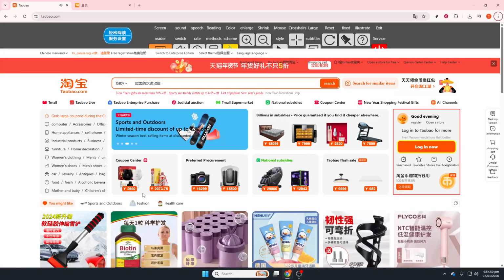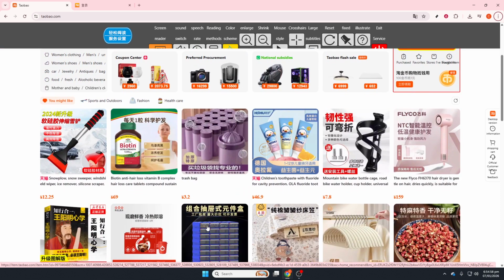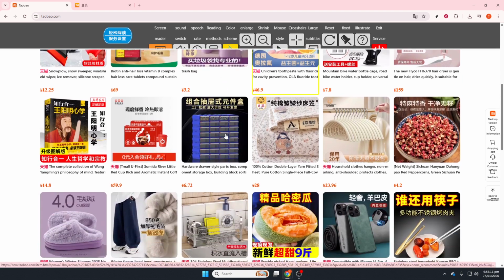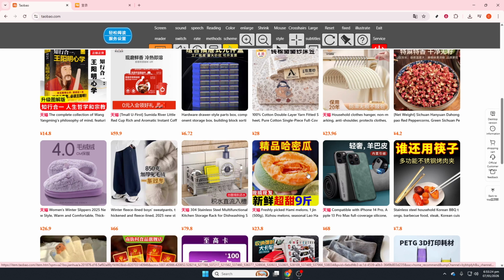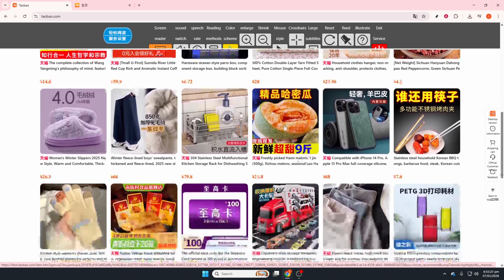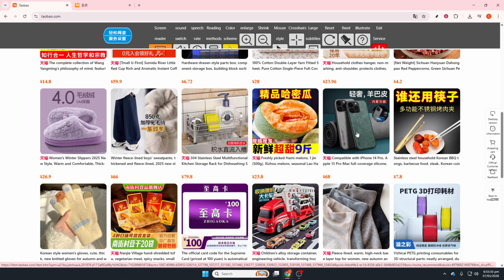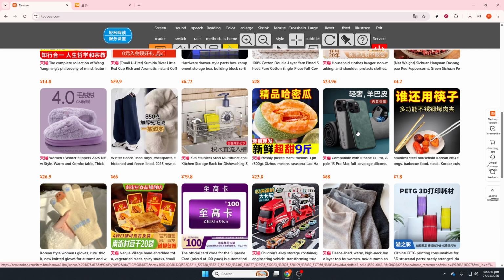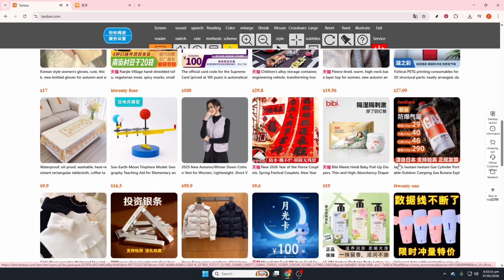How To Clear Taobao Cart 2025 Step by Step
Is your Taobao cart a mess of expired links and "out of stock" items? 🗑️ In this video, I walk you through the updated 2026 Step-by-Step Guide on How To Clear Your Taobao Cart on both Mobile and Desktop!